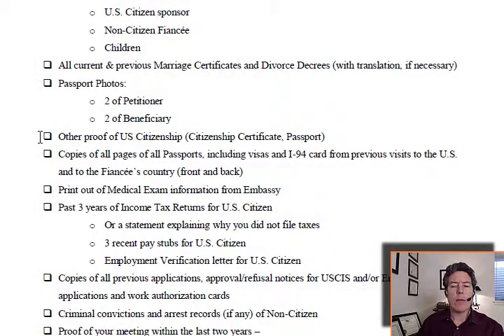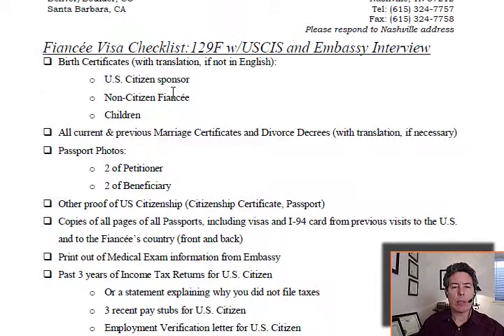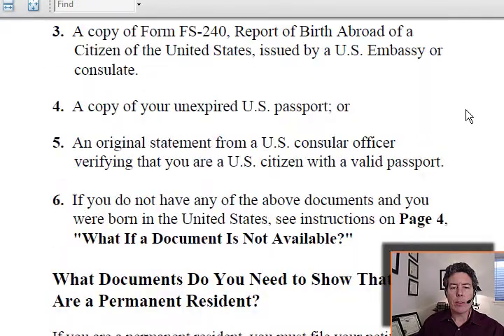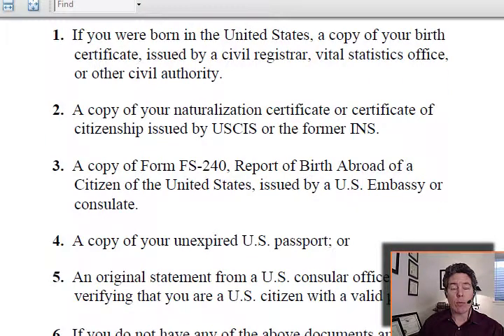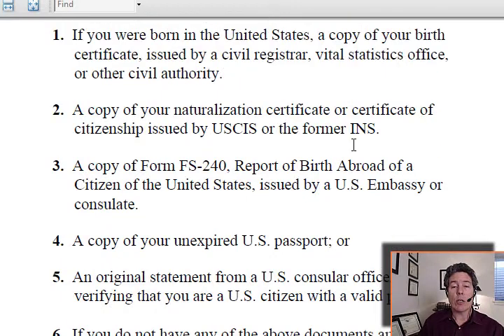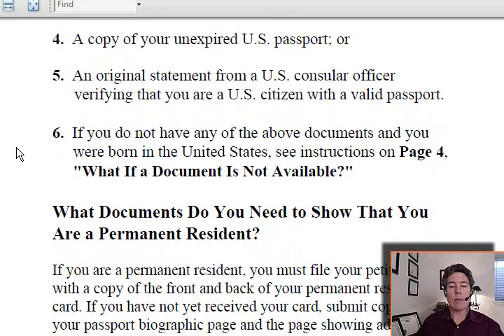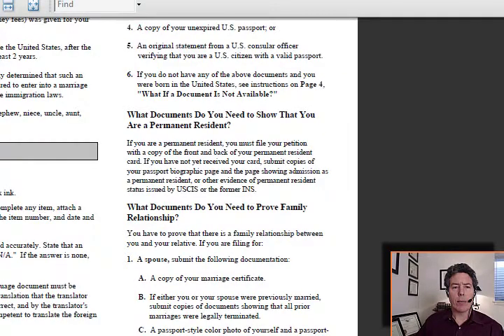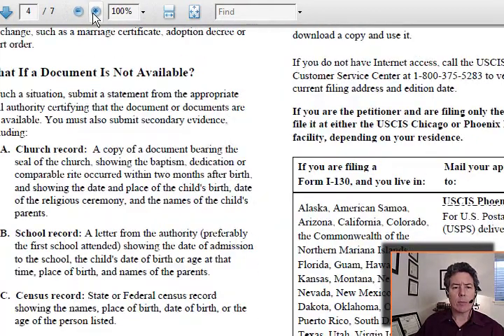K-1 FIANCÉE VISA VIDEO TUTORIAL #8: Other Proof of U.S. Citizenship by Mark C. Daly